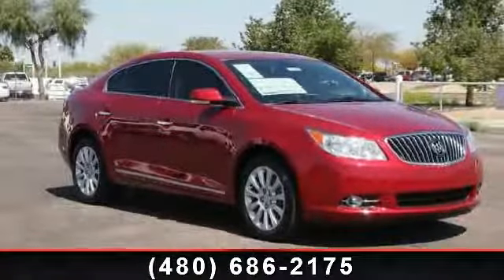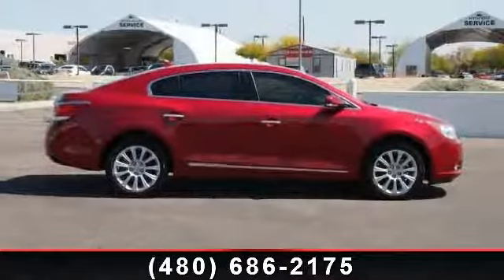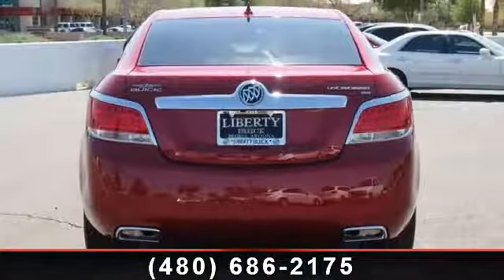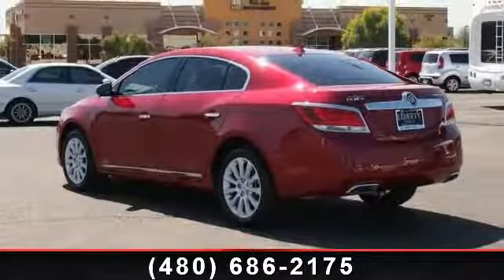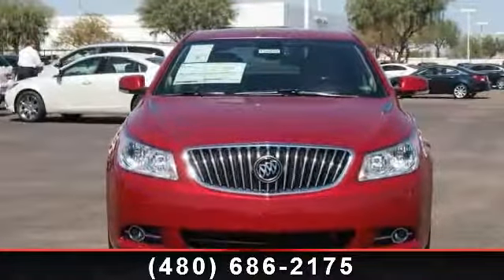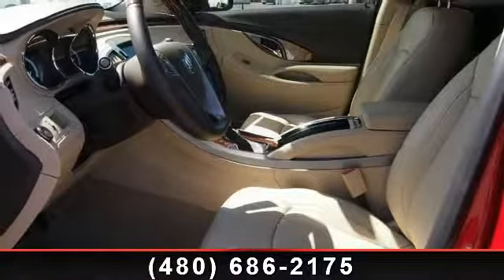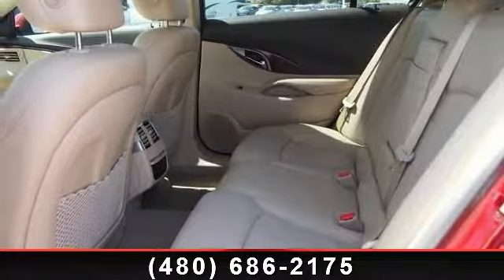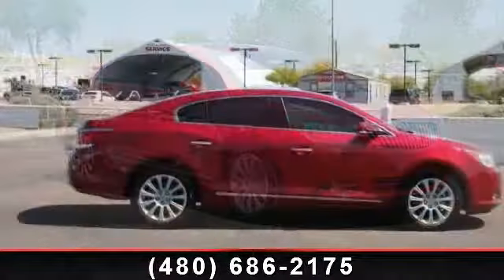2013 Buick LaCrosse - Liberty GMC and Buick - Phoenix, AZ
Heated/Cooled Leather Seats, Back-Up Camera, Overhead Airbag, PREMIUM 1 PREFERRED EQUIPMENT GROUP, Alloy Wheels, Rear Air, Heated Mirrors, All Wheel Drive. Premium 1 trim, CRYSTAL RED exterior and COCOA/LIGHT CASHMERE interior READ MORE!KEY FEATURES INCLUDEHeated/Cooled Leather Seats, Heated Mirrors, All Wheel Drive, Rear Air, Back-Up Camera MP3 Player, Keyless Entry, Steering Wheel Controls, Child Safety Locks, Electronic Stability Control.OPTION PACKAGESPREMIUM 1 PREFERRED EQUIPMENT GROUP includes standard equipment. Premium 1 with CRYSTAL RED exterior and COCOA/LIGHT CASHMERE interior features a V6 Cylinder Engine with 303 HP at 6800 RPM*.EXPERTS ARE SAYINGCarAndDriver.com explains Buick's sleek LaCrosse offers serenity and comfort at an attractive price..BUY FROM AN AWARD WINNING DEALERAs your premier new Peoria Buick, Scottsdale Buick , Tempe Buick , Glendale Buick, Phoenix Buick, Arizona Buick, and Surprise Buick dealer, Liberty Buick has a large inventory of new and used Buick c...read more